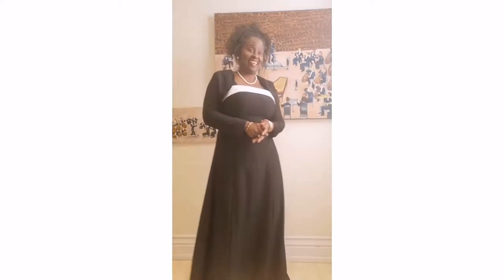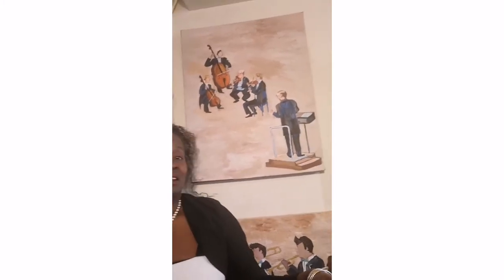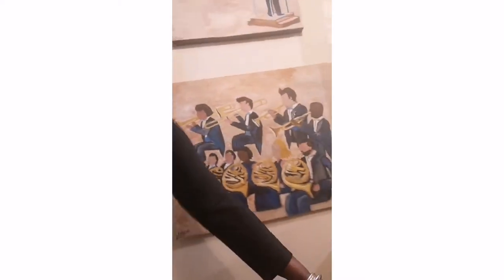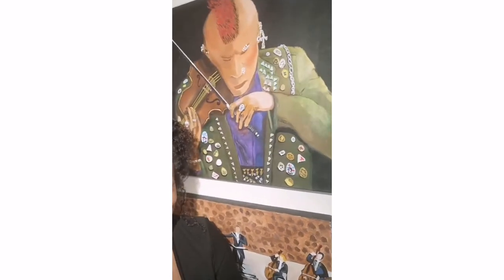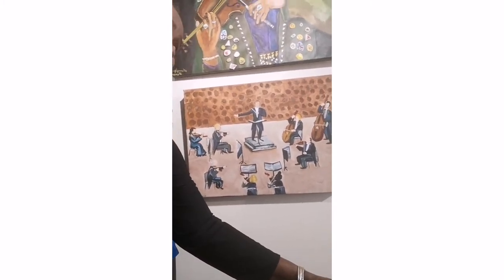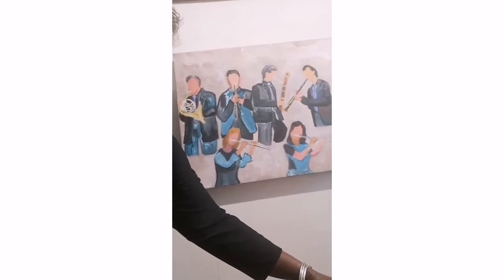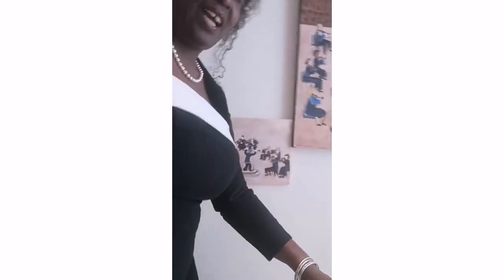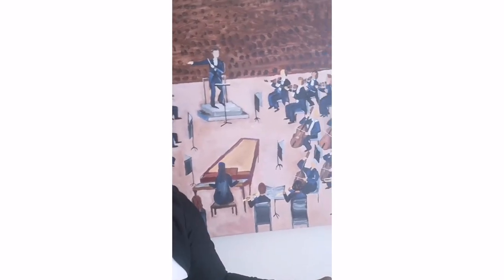Art Snack 4 - Classical Music Orchestra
Taking a 10 minute break to enjoy some art
Thanks to everyone who joined in for Art Snack 4 today on Instagram Live @ArtByJennylyndJames.
Check out the art at jennylyndjames.pixels.com
Join me tomorrow for a quick break and a look at some art at 2:00 pm,
IG Live Art By Jennylynd James
The topic today is Classical Music orchestras!

Time to drink a cup of coffee or tea and get back to work.

Recordings on Instagram and YouTube.

THIS WEEK
Monday – Urban Toronto Paintings,
Tuesday – A walk at the lake
Wednesday – Classical Choral Music ,
Thursday – Classical Orchestral Music
Friday – Dance, Dance, Dance,
Saturday – Jazzy Gems,
Sunday – Blues on Blue
Jennylynd James is a “Renaissance” woman: an artist, writer, and Classical music singer with a long work history as a food scientist! Jennylynd earned a Ph.D. in Food Science at McGill University, working in industry for companies in the United States, Ireland, Canada and the Caribbean. Her series of travel memoirs recount her many adventures in relocation.
Jennylynd James discovered a hidden talent for drawing and painting while working as an entrepreneur in the Republic of Ireland. Her artsy flair in running a food business took an interesting turn when in an amateur art class the instructor found Jennylynd excelled in portraiture and sketching. She uses the vivid colours of her heritage to influence her work. Jennylynd now lives in Bloor West Village, Toronto where she has embraced self expression in art as a new lifestyle. Her artwork is held in collections in Canada, the United States, the Caribbean and the United Kingdom.

🖼️Purchase Prints for your Home, Business or Office!